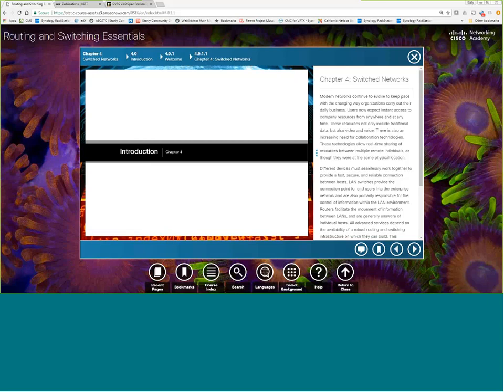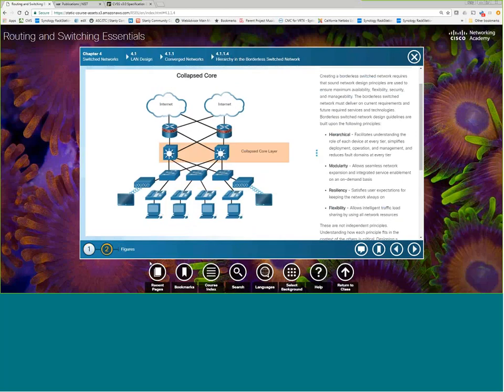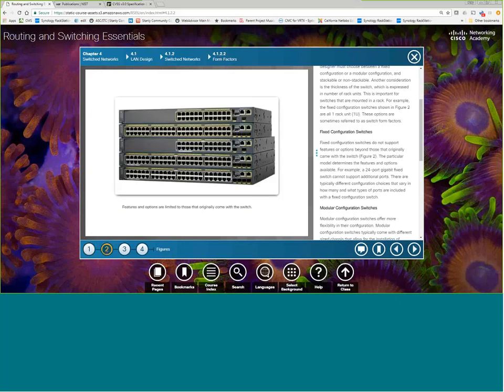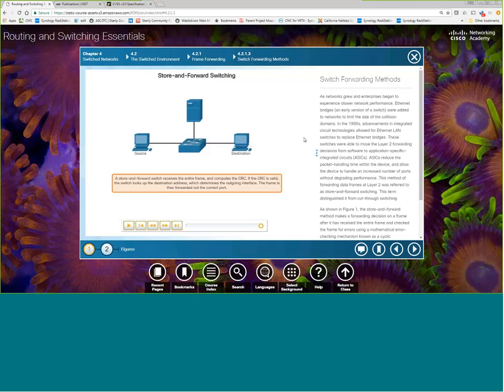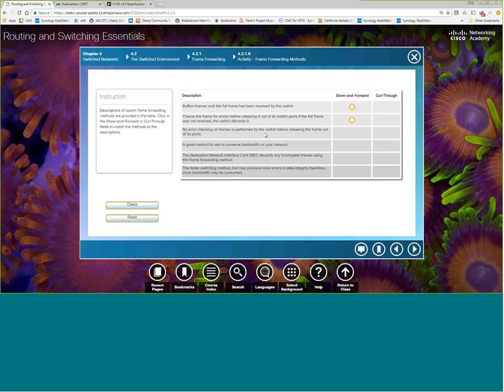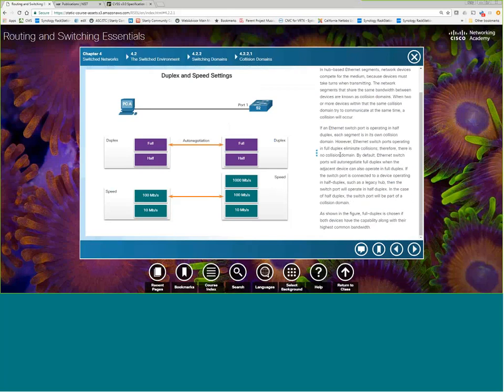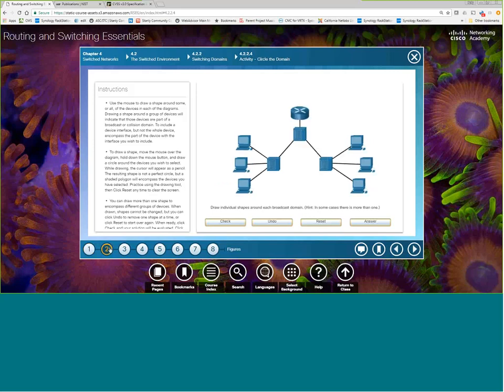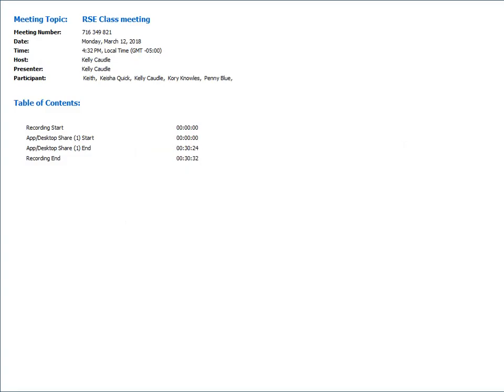RSE ITC Spring 2018 Class meeting 3/12/18